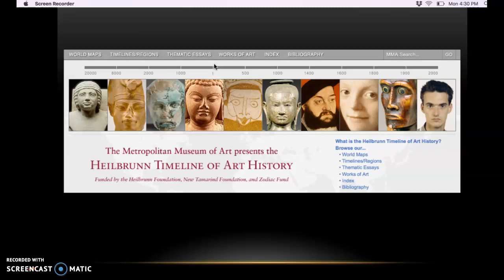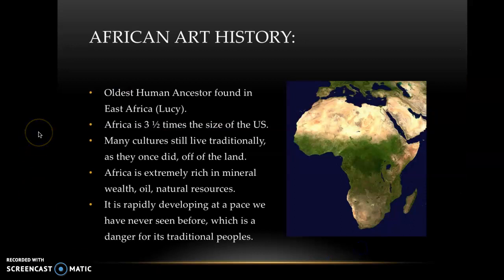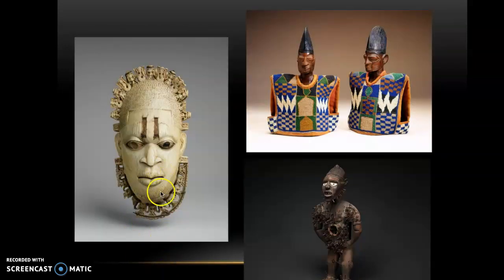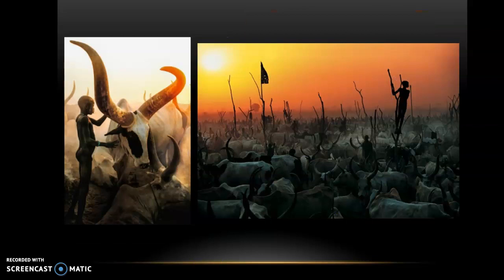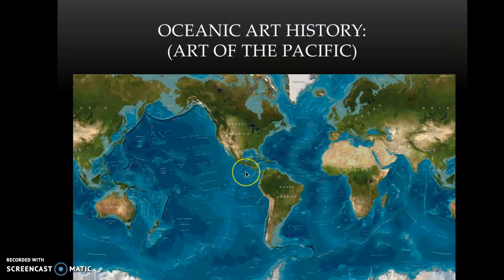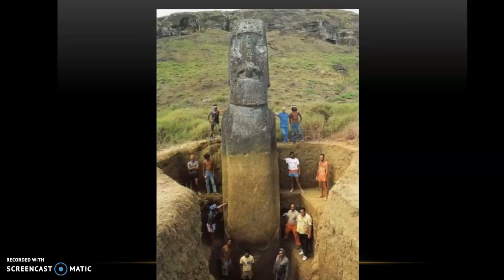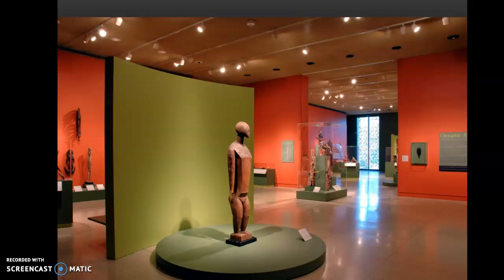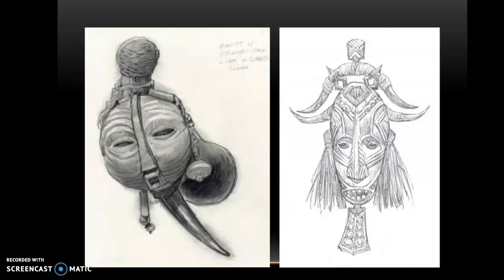Part 2 Introduction to AOA Art History Lecture, Chelsea Taylor, Mesa College, SDCCD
2nd part of my Introductory AOA Art History Lecture, Chelsea Taylor, Mesa College, SDCCD